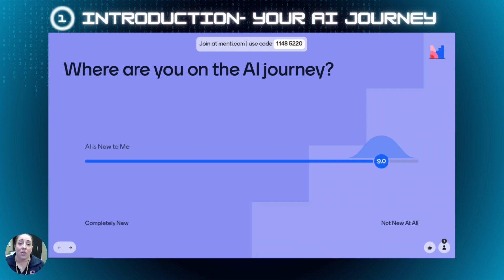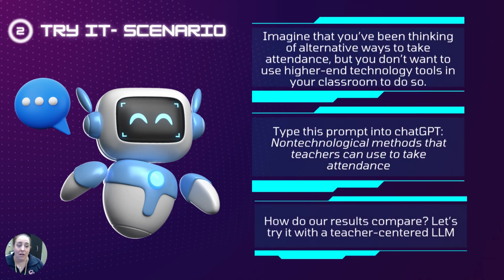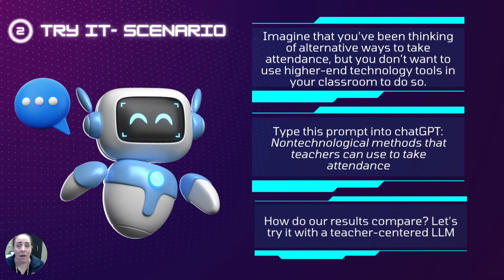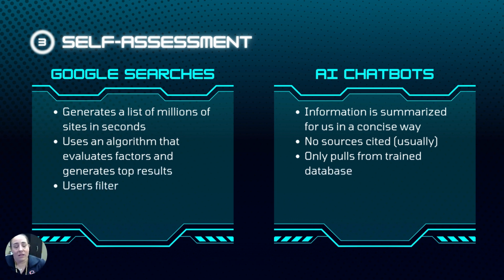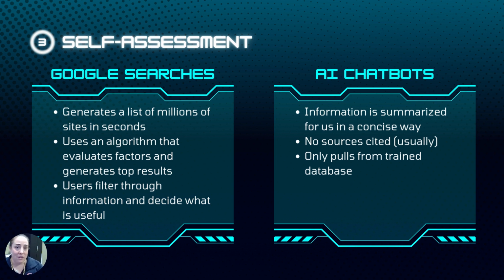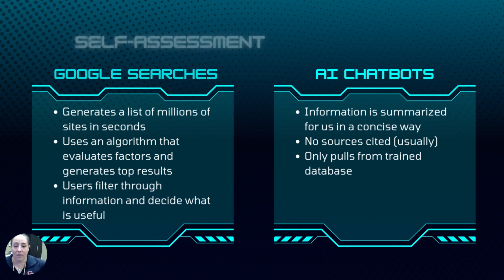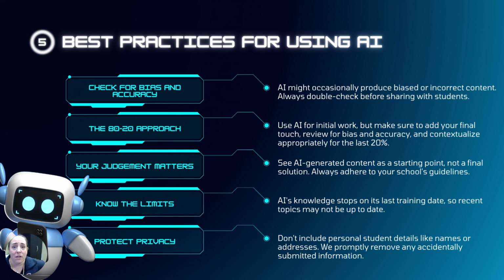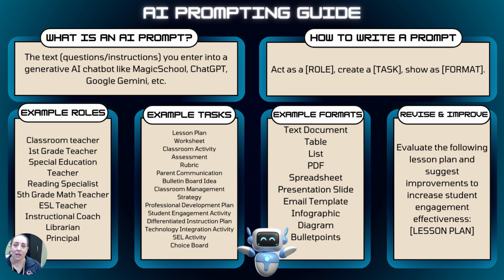AI Cohort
Summary of AI Cohort Session 1 on 10/1/24